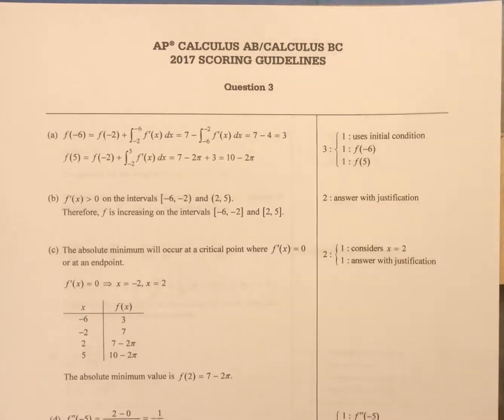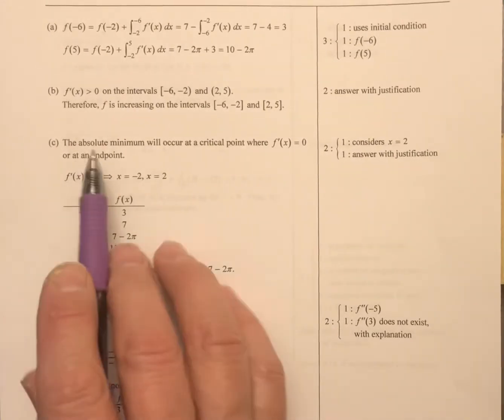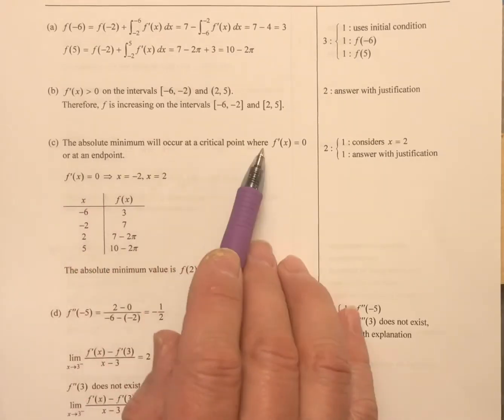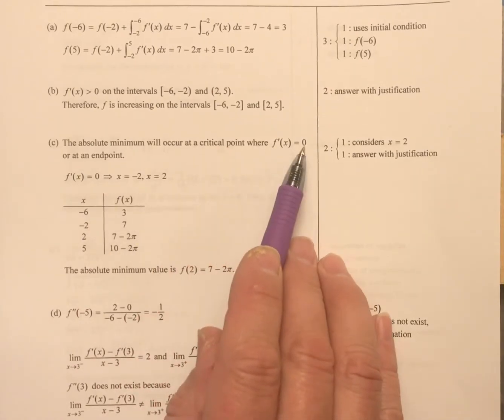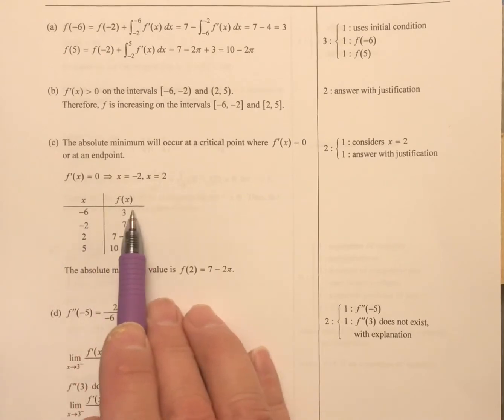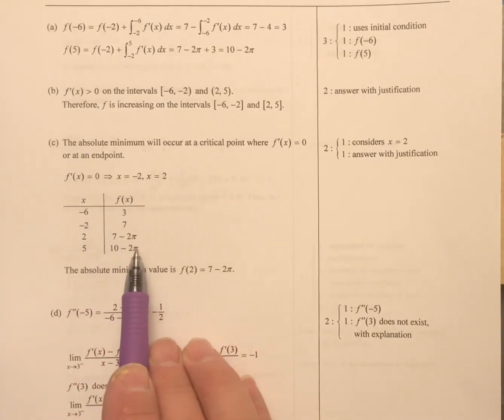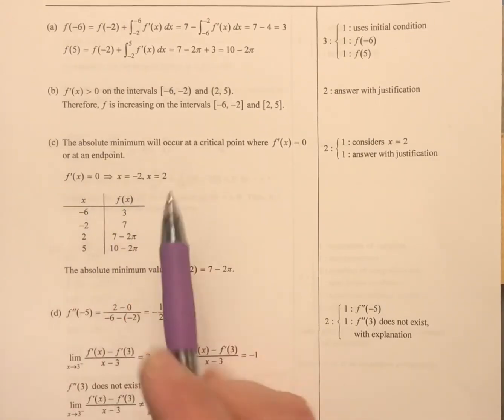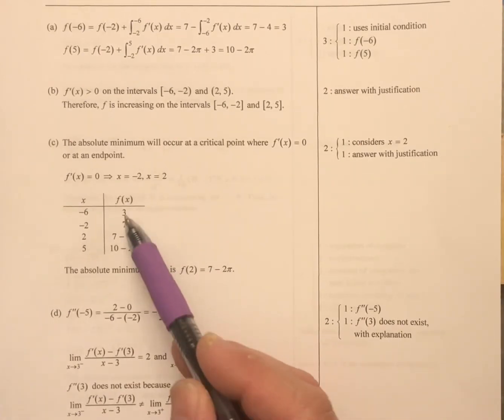May 10, 2020